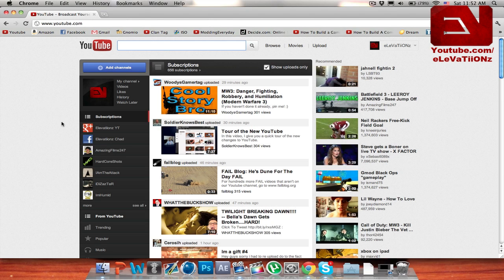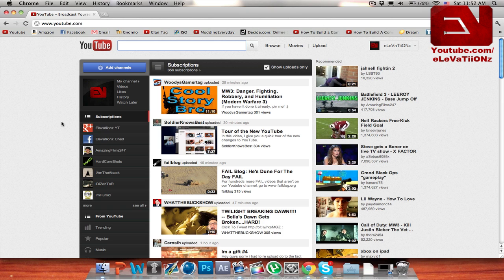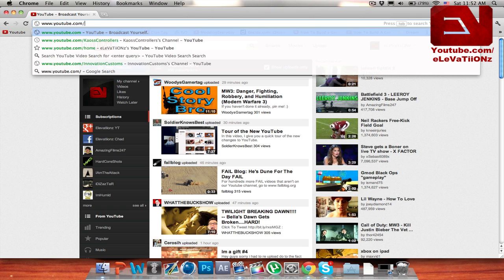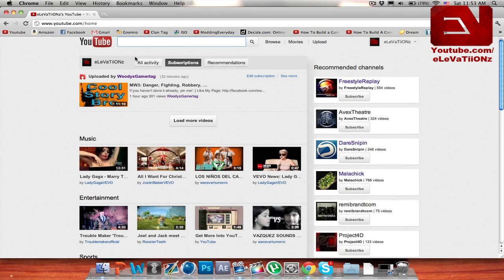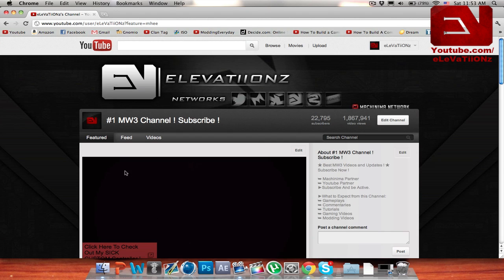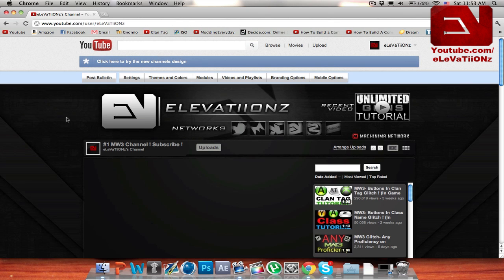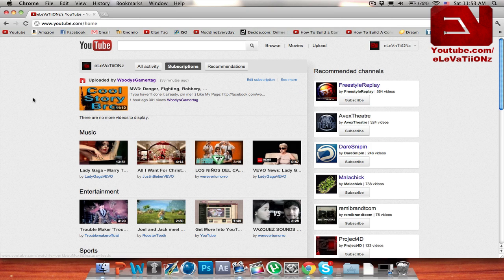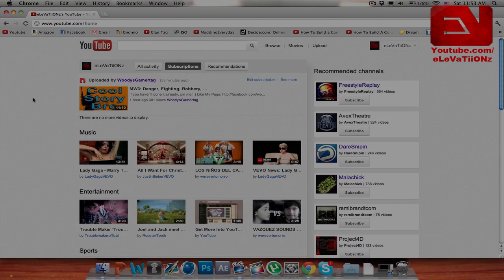Tutorial: Go Back To Old Youtube Layout (How To) (Old Homepage/Channel Page)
This tutorial shows you how to go back to the old youtube layout. There is a text tutorial down below for more info (: .

Tutorial:
Step 1: Goto for the Old Youtube Homepage
Step2: Goto channel page and click "Edit Channel" and click "Go back to old channel design"

All rights owned by Activision